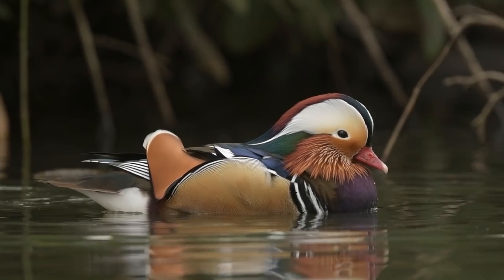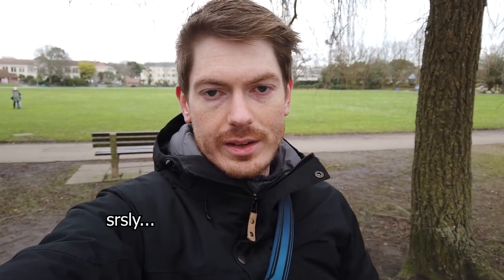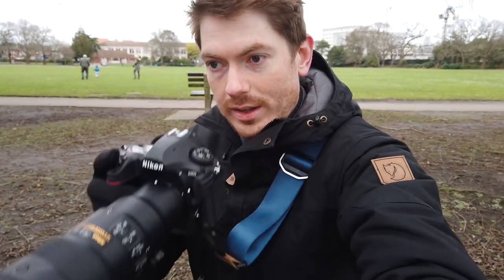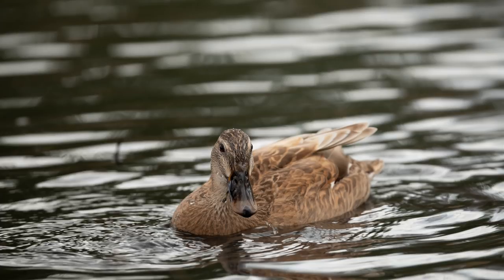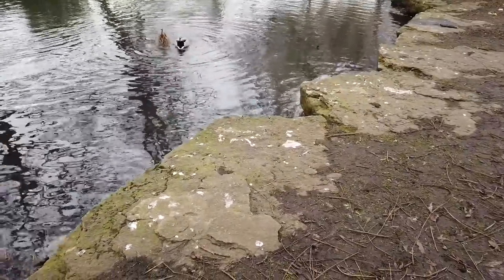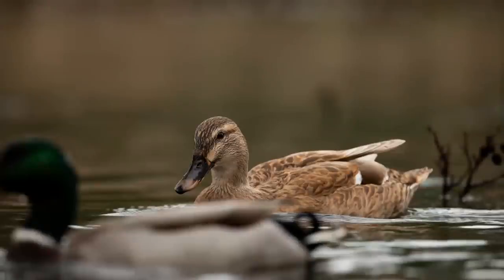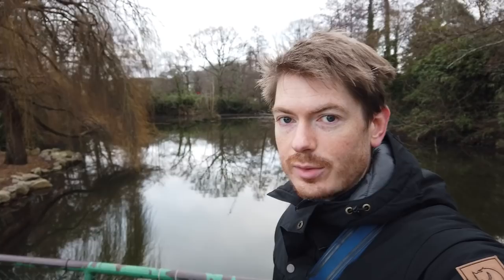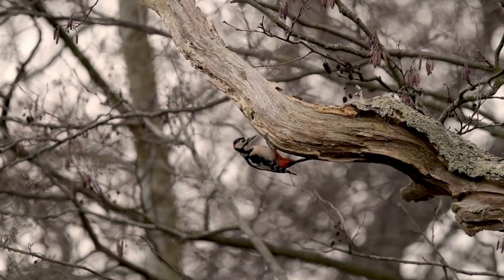Wildlife Photography Techniques | Mandarin Duck | Nikon D850 & 500PF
Shot in Dorset, South Britain. This male mandarin duck was both majestic and cute. Nikon D850 and 500mm f/5.6E PF.

Camera settings (rather than detract from the video they go here):
@2:26 - 500mm, f/5.6, 1/250 sec, ISO-500
@3:27 - 500mm, f/5.6, 1/180 sec, ISO-280
@8:10 - 500mm, f/5.6, 1/500 sec, ISO-1000
@8:15 - 500mm, f/5.6, 1/250 sec, ISO-450
@8:21 - 500mm, f/5.6, 1/250 sec, ISO-1250
@8:27 - 500mm, f/5.6, 1/125 sec, ISO-360